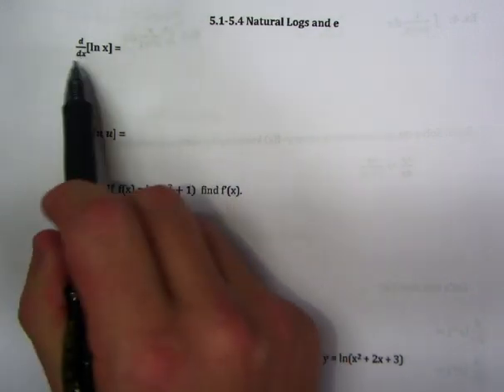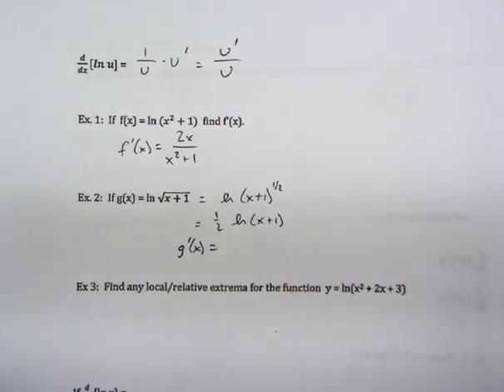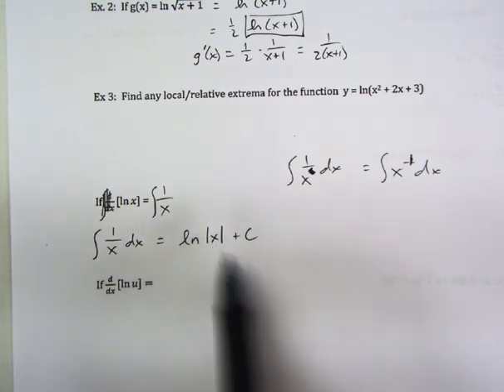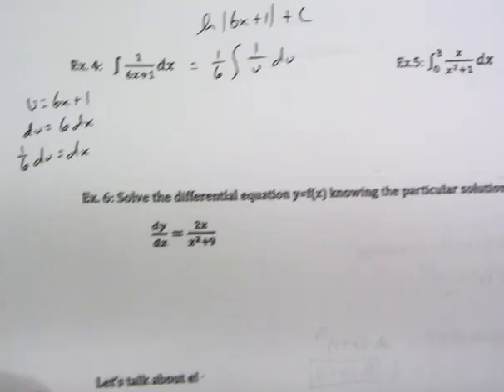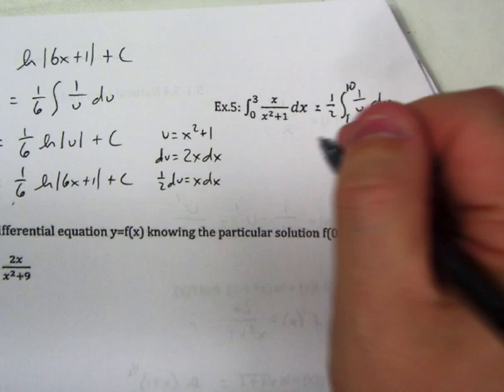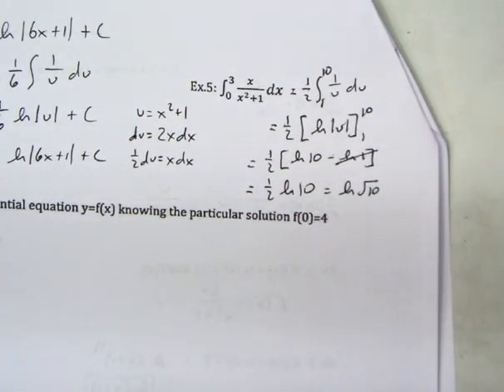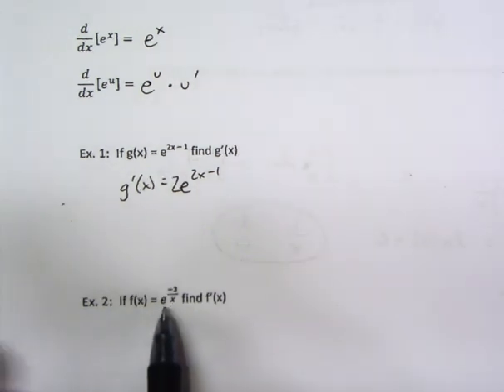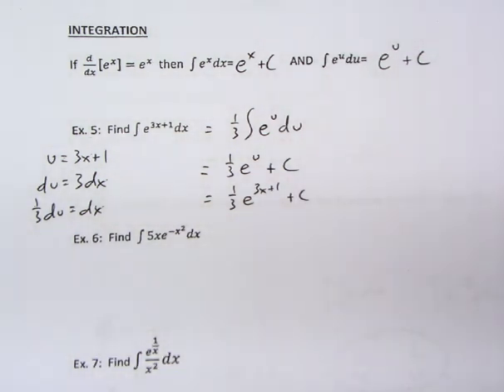Natural Logs and e^x